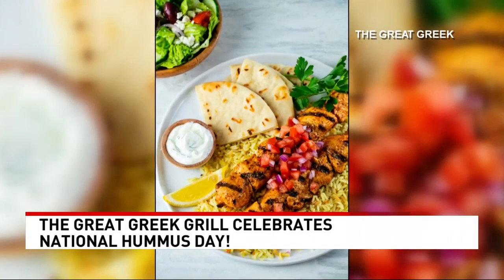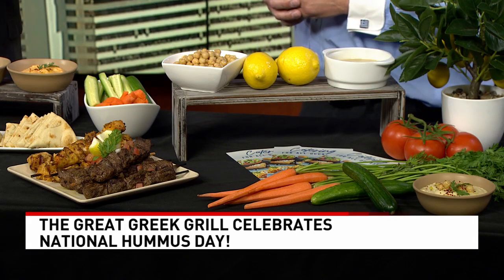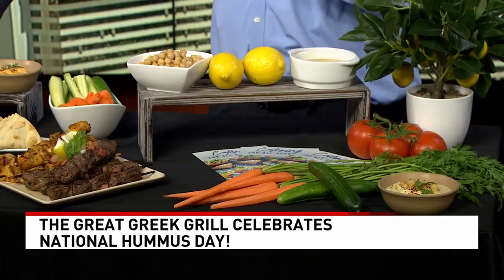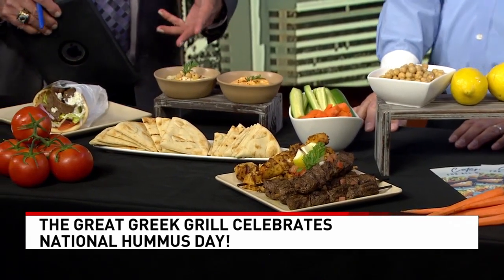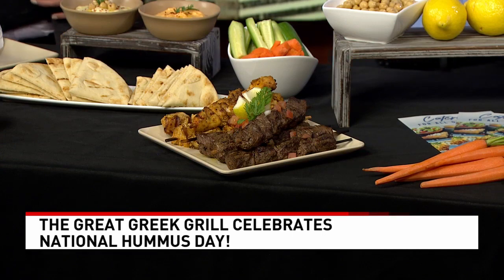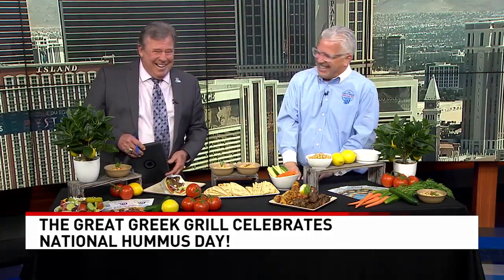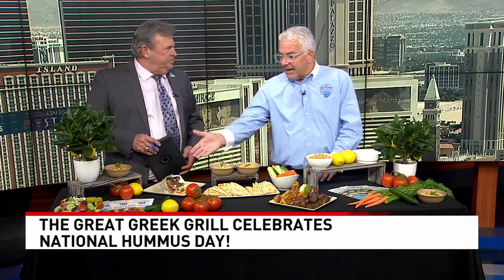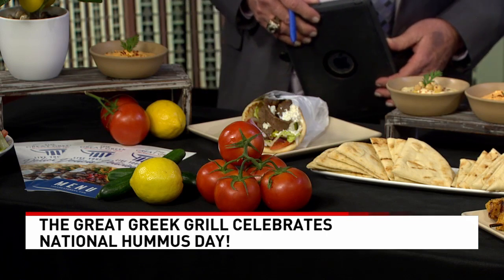Celebrating National Hummus Day!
For all of the day’s top local and national news,

KSNV NBC News 3 Las Vegas covers news, sports, weather and traffic for the Las Vegas, Nevada area including Paradise, Spring Valley, Henderson, North Las Vegas, Indian Springs, Sloan, Searchlight, Laughlin and Nellis.